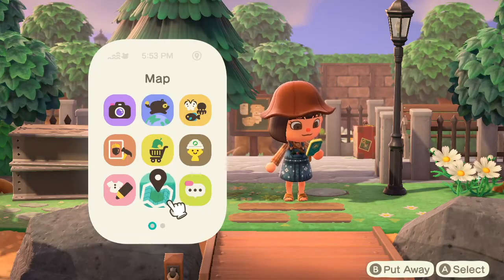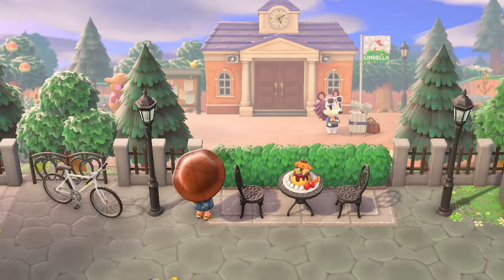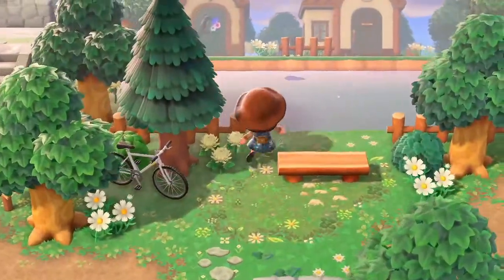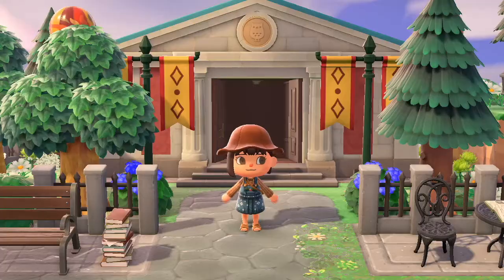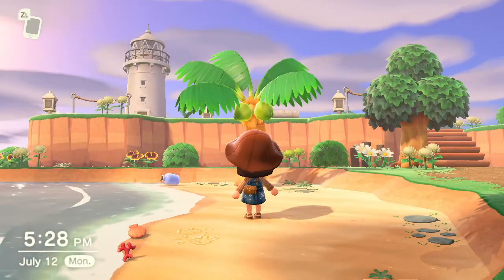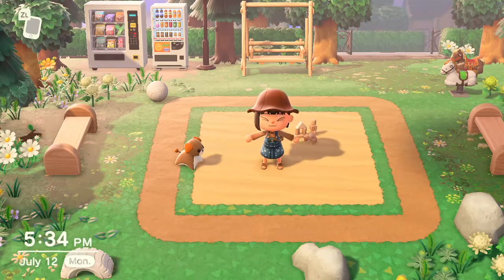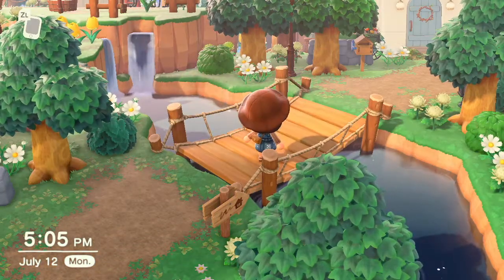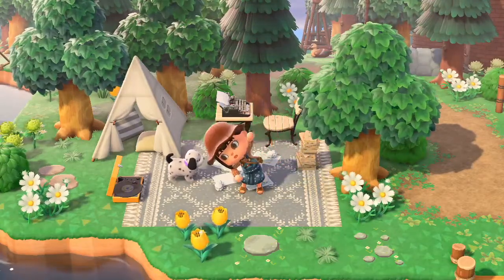Undella Island Tour + Dream Address! Urban Forest Theme // Animal Crossing: New Horizons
Hello - and welcome to my very first YouTube video and Animal Crossing: New Horizons island tour!

I don't typically create gaming video content, but I've wanted to properly share my island tour for a while now. I might share more video content in the future, but for now, I hope you enjoy this one!

If you visit Undella, please feel free to take pics and tag me on socials @meganportorreal or on Twitter @meganplusgames and use